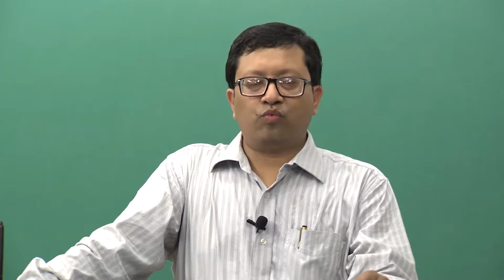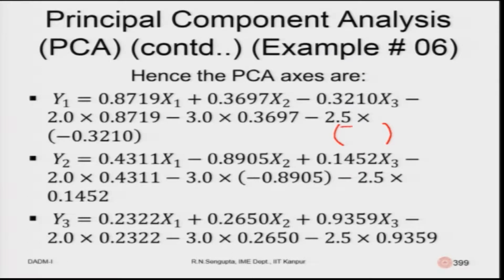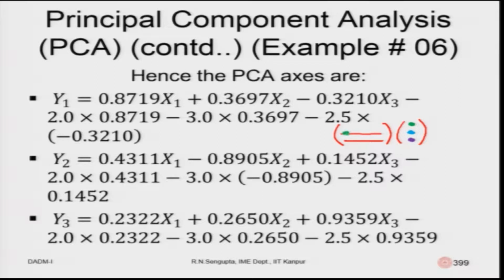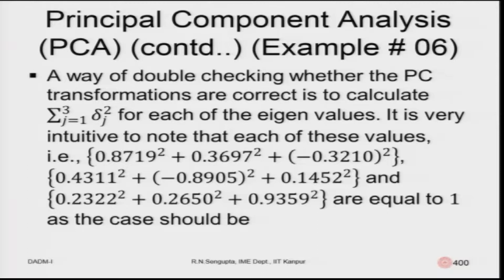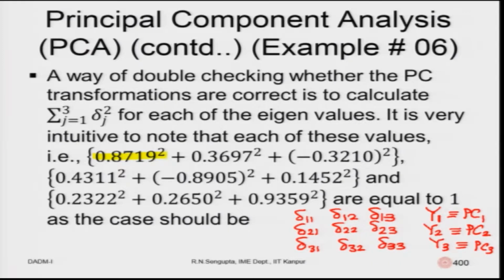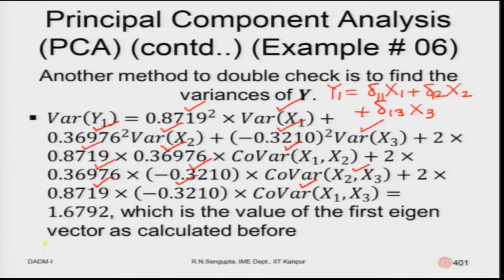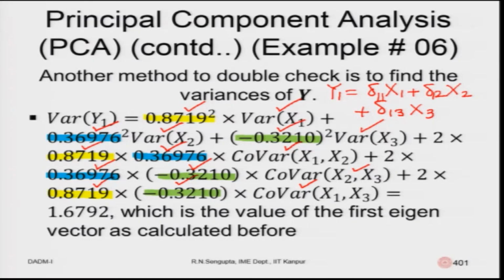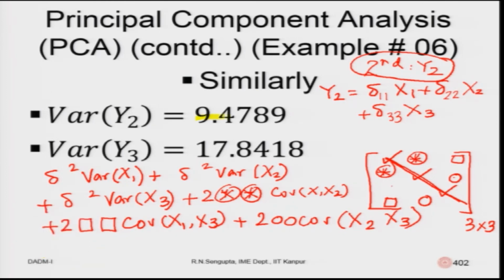noc18-mg33 Lec 39